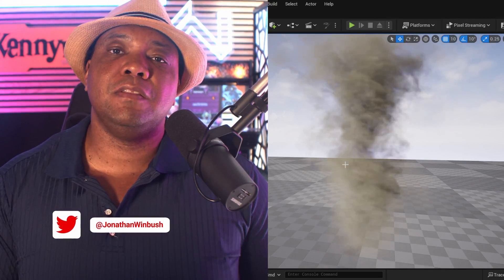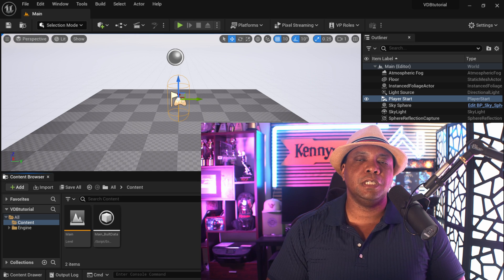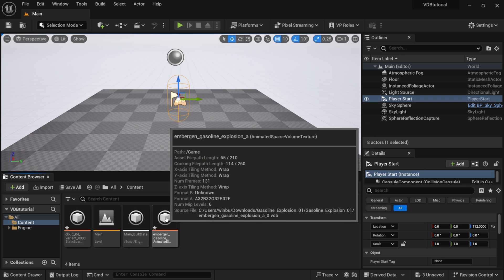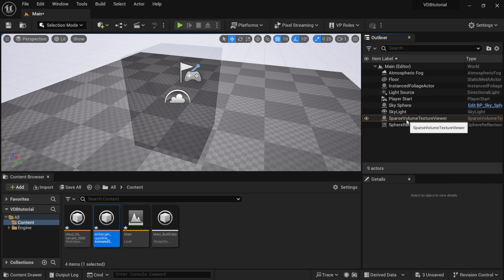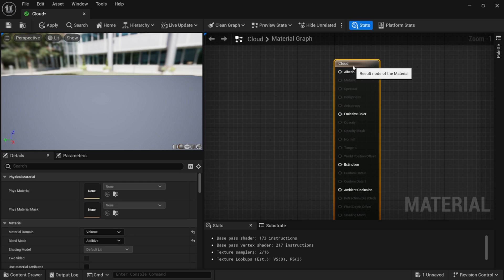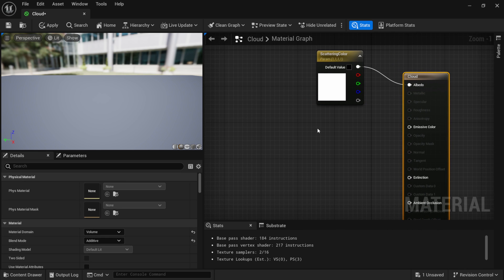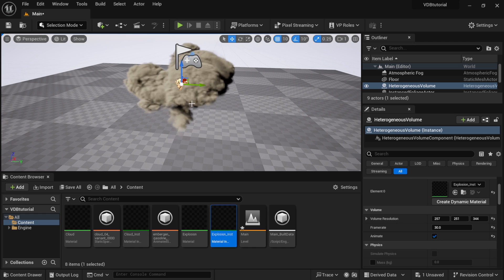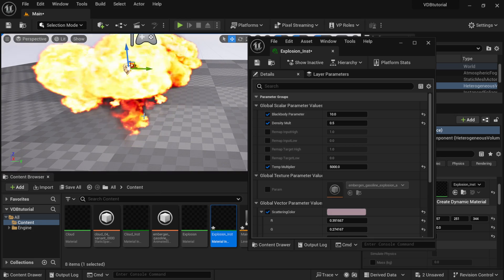Mastering VDB in Unreal Engine 5.3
VDB a new feature in Unreal Engine 5.3 that allows you to create realistic and dynamic volumetric effects such as smoke, fire, clouds, and fog. VDB uses a novel rendering technique that simulates the scattering and absorption of light by participating media. You can use VDB to enhance the atmosphere and realism of your scenes, as well as create stunning visual effects for your games and projects.
I hope you enjoyed this brief introduction to VDB and Unreal Engine 5.3.

0:00 What up what up
0:50 Importing VDB
2:00 Sparse Volume Texture Viewer
3:35 Creating VDB Material
13:20 Add VDB to Material
13:50 Create Material Instance
14:20 Heterogeneous actor
16:30 Animated VDB